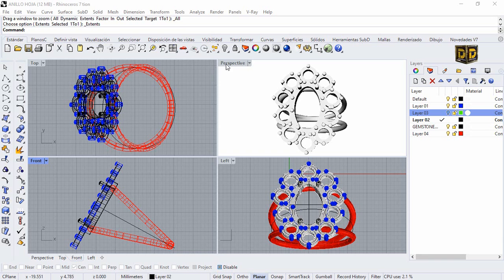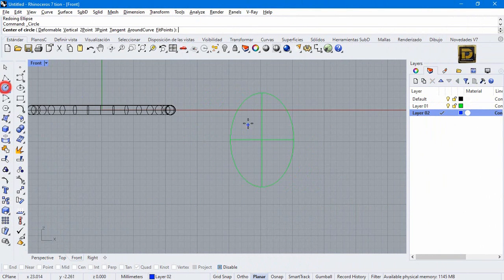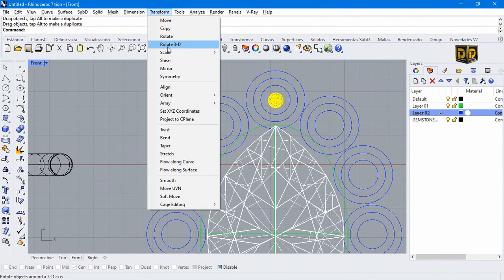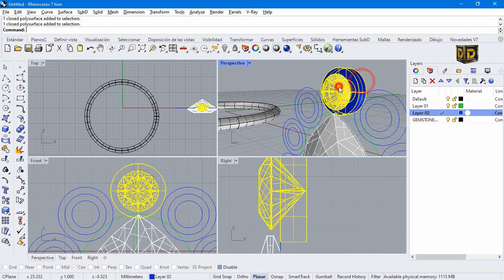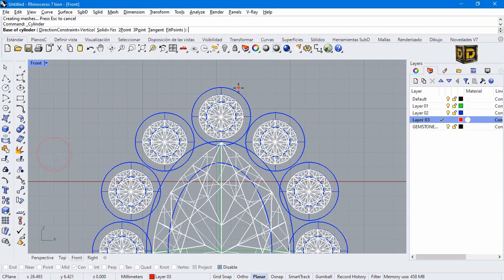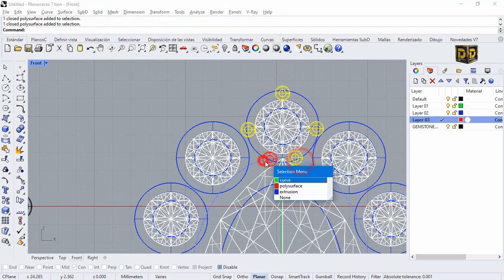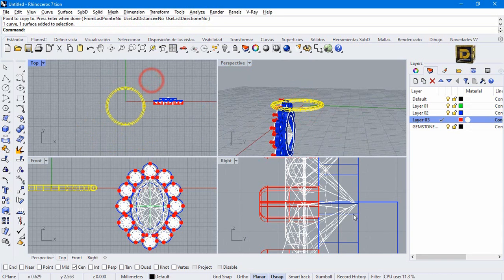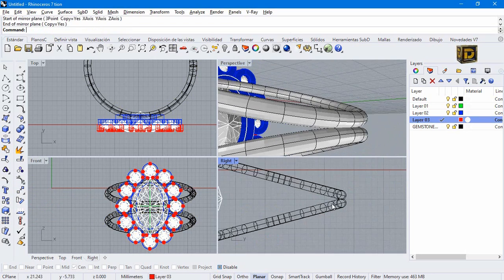Rhinoceros Make a Ring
Welcome to Rhino Designer ENG